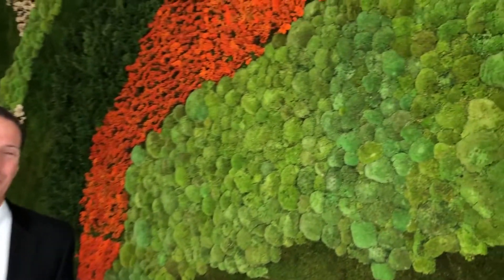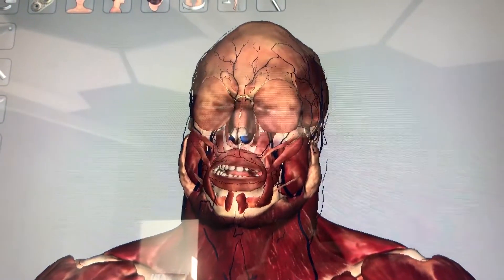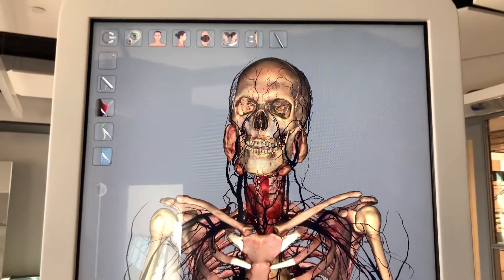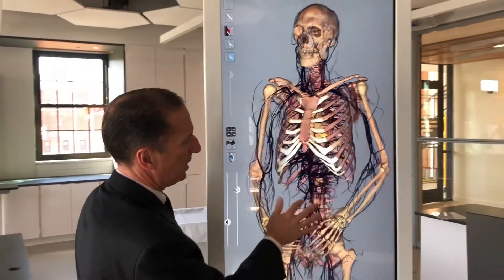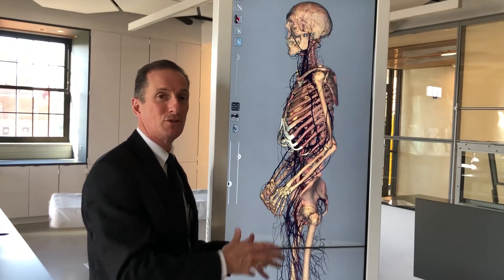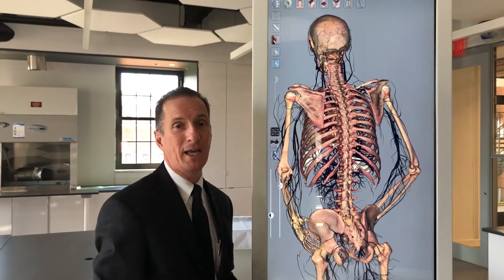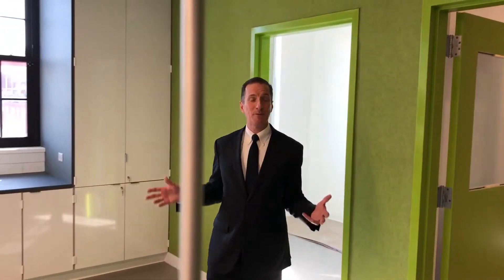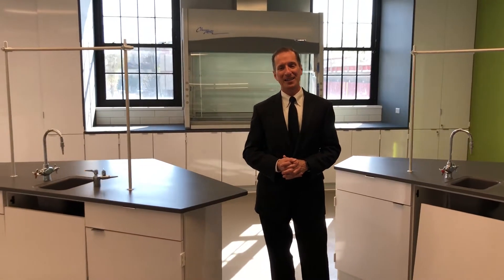Science Center Update: May 2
The living wall is coming to life!  That, and a demonstration of the Anatomage table make this Science, Technology, and Research Center update.